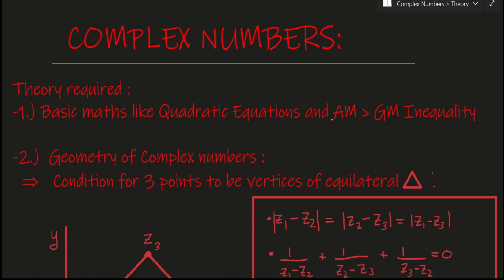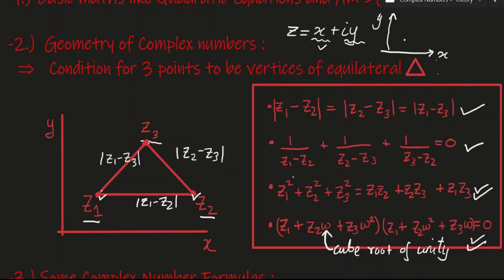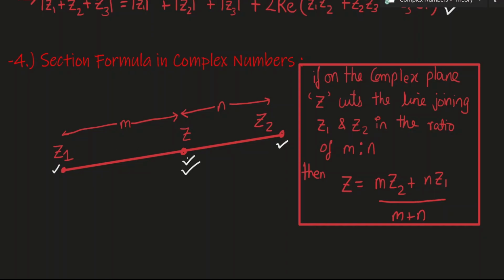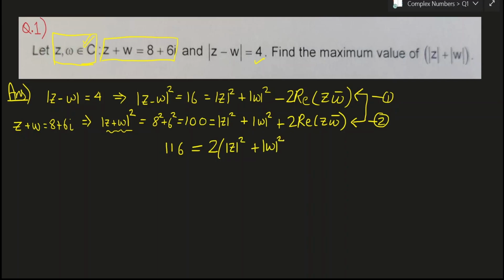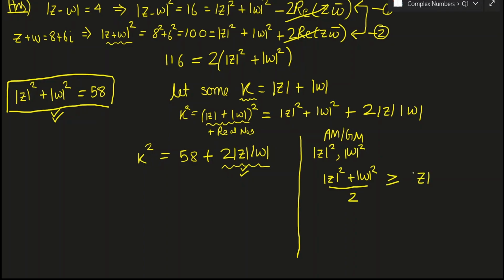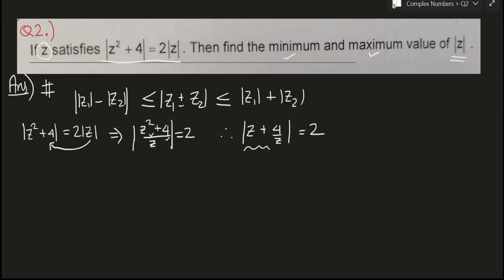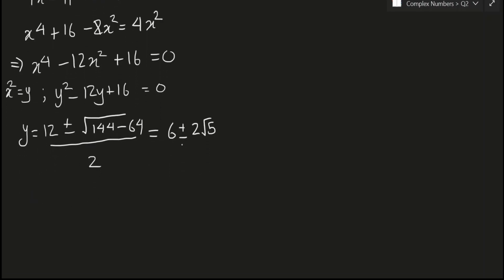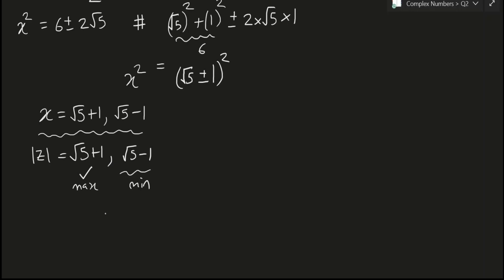DISCUSSING TRICKIEST PART OF COMPLEX NUMBERS THROUGH EXAMPLES!!MOST EXPECTED IN JEE,CUET,KVPY,BITSAT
I will be discussing the trickiest concepts, that are often not explained well enough by teachers, in tuition and coaching centres. Hope it assists students in their preparation for their respective competitive examinations.